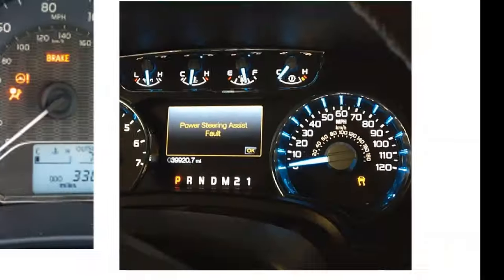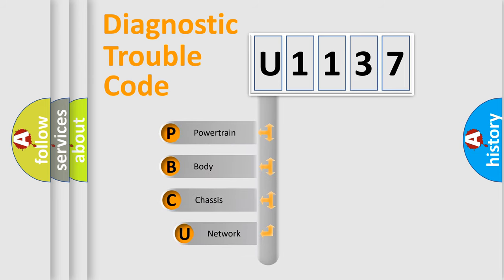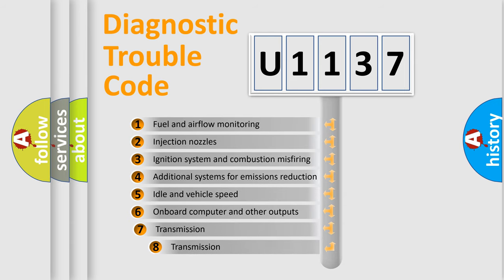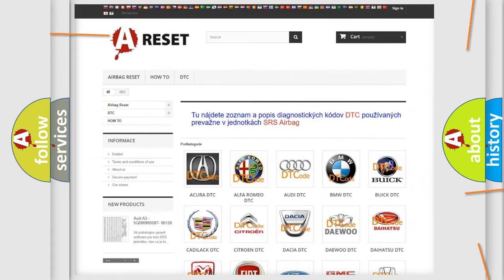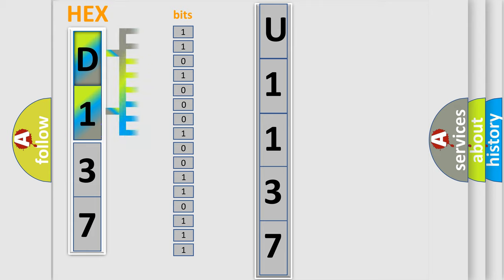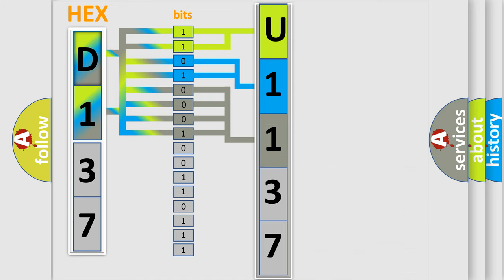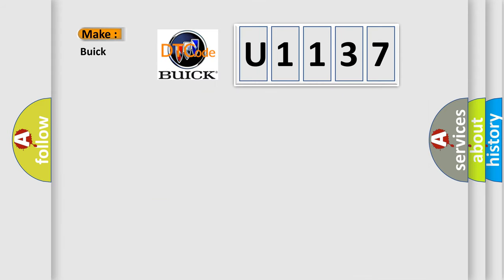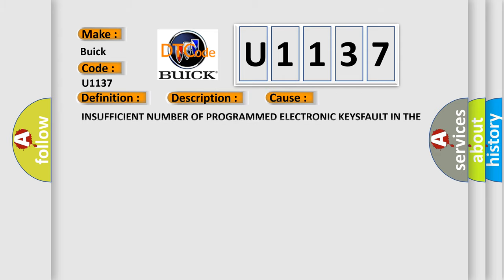DTC Buick U1137 Short Explanation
Contents:
0:21 Basic DTC analysis according to OBD2 protocol standard.
1:48 Insight into programming
2:58 A diagnostically understandable description of the Diagnostic Trouble Code
3:05 Basic error definition

Make:
Buick
Code:
U1137
Definition:
Immobilizer Transmitter Less Than Minimum Programmed-No Sub Type Information
Description:
Lower than 2 electronic keys programmed.
Cause:
INSUFFICIENT NUMBER OF PROGRAMMED ELECTRONIC KEYSFAULT IN THE RFH (RADIO FREQUENCY HUB) CONTROL UNIT